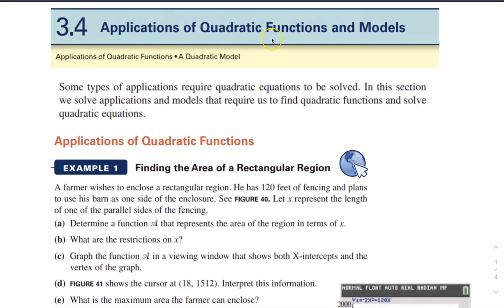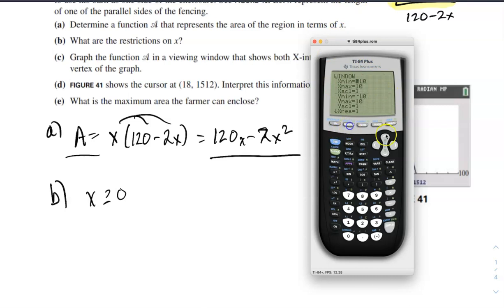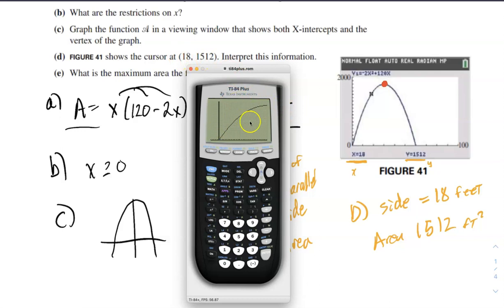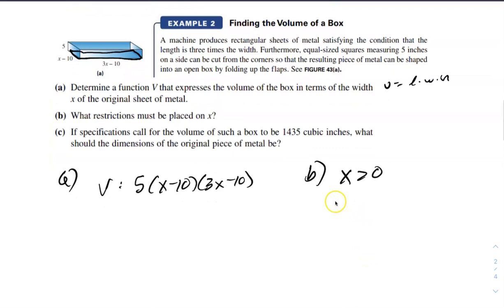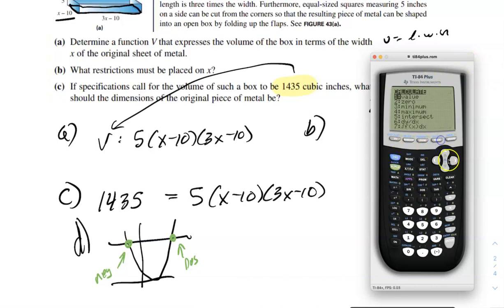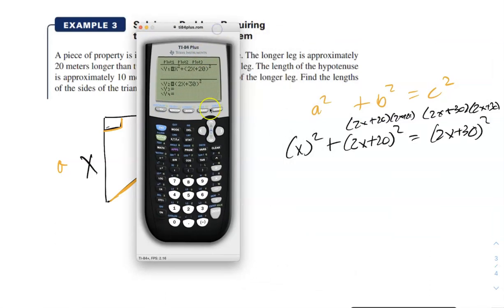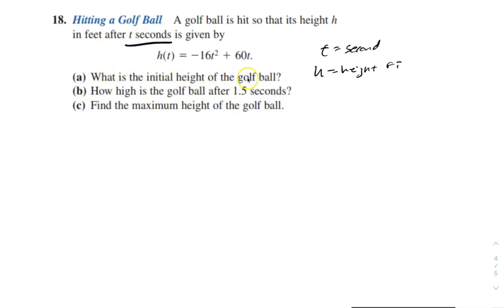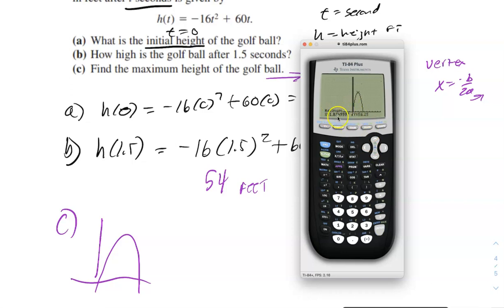3 4 Applications of Quadratic Functions